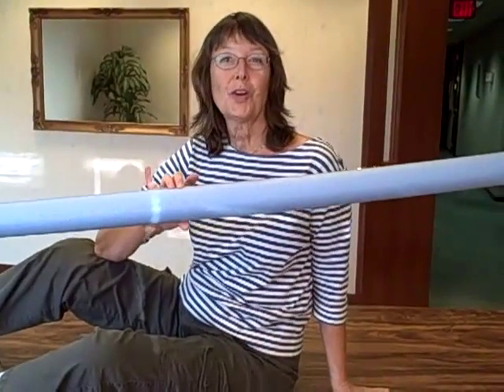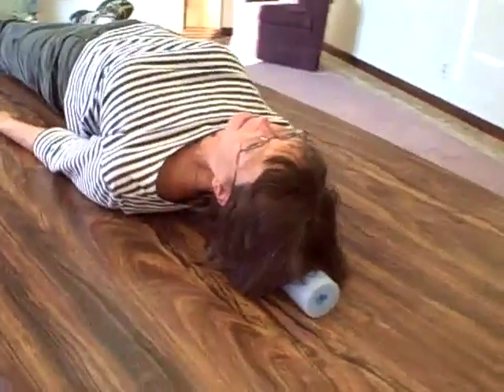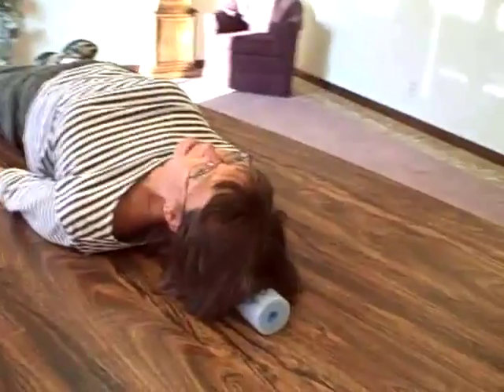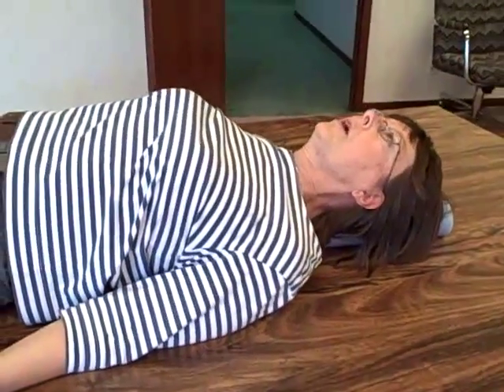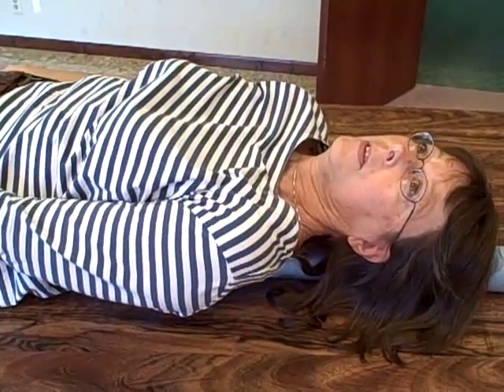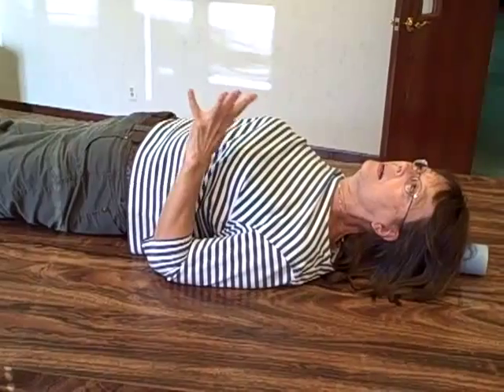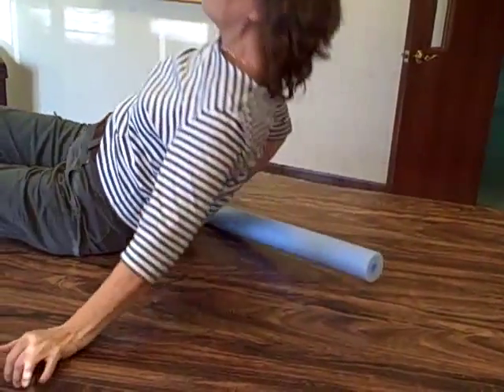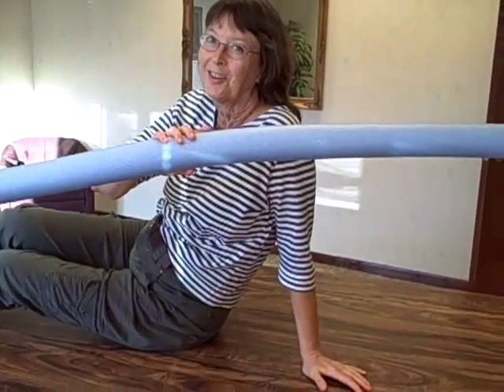Get Rid Of Knots In Your Back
You can actually get rid of muscle knots in your back and start getting stronger back muscles with a simple swim noodle!  Kathryn Merrow, The Pain Relief Coach, shows you how.  There are reasons for your pain and you really can get rid of those reasons naturally.  and get rid of those miserable knots in your upper back forever!